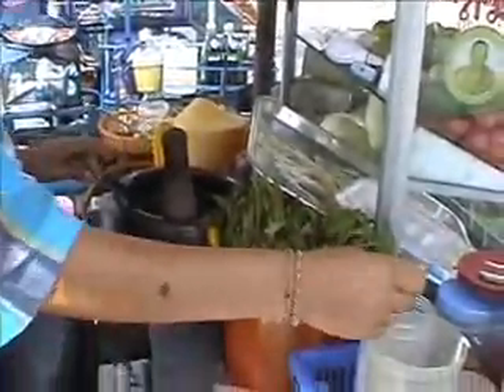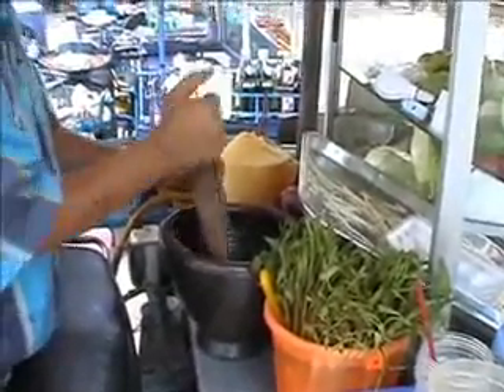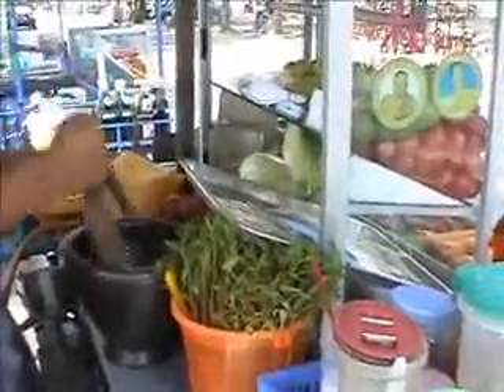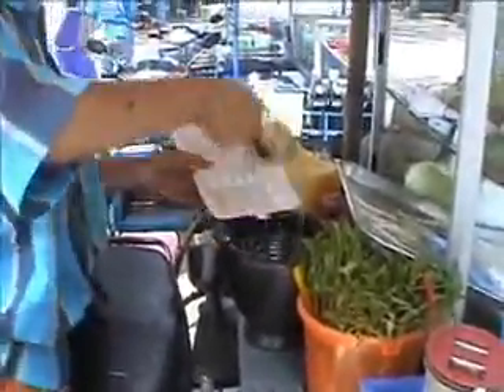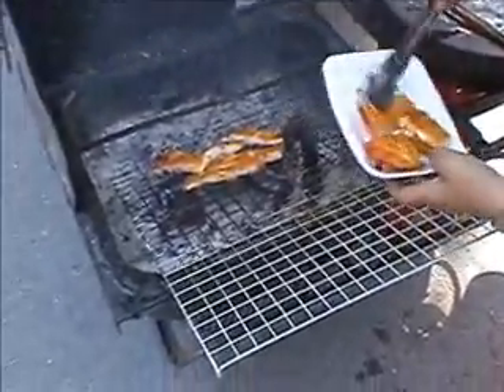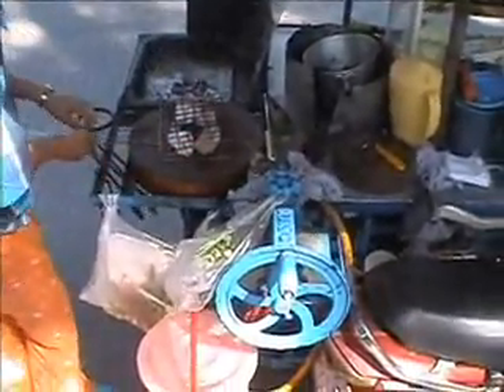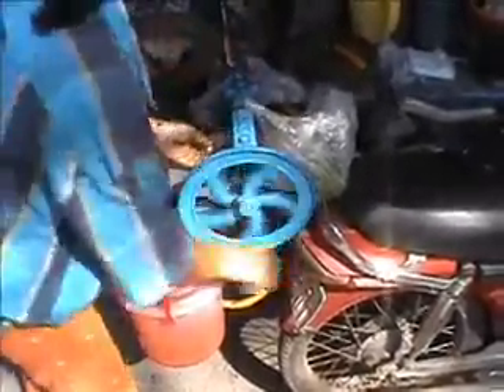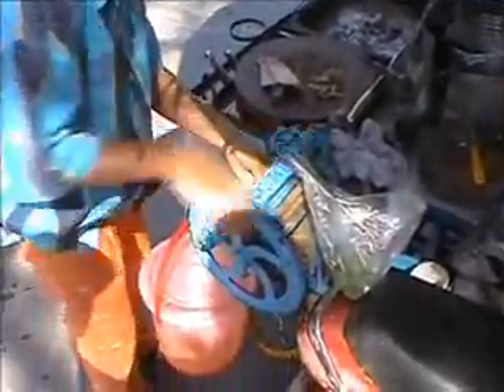Isaan by the sea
A lady cooking Gai Yang and Somtam in Cha Am. All on the back of a motorbike.